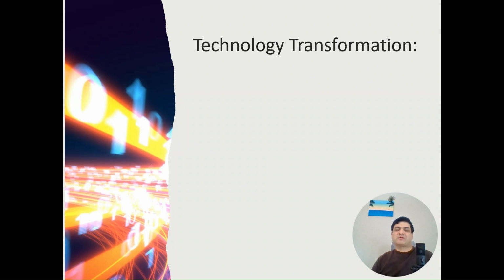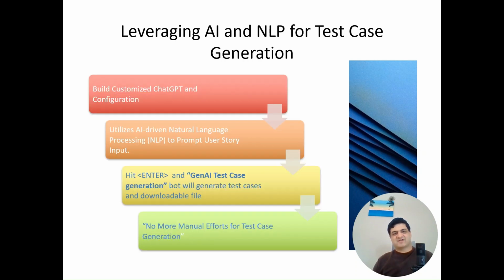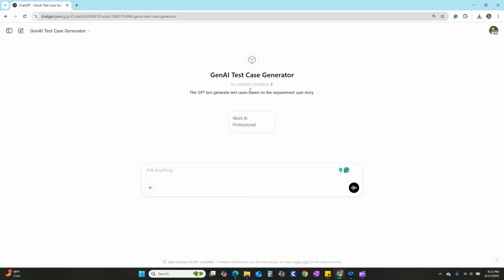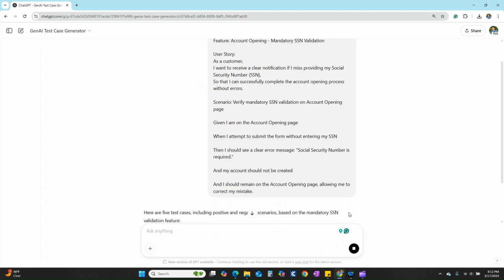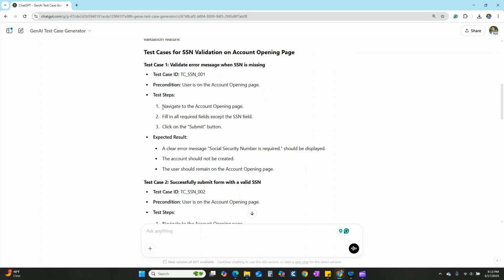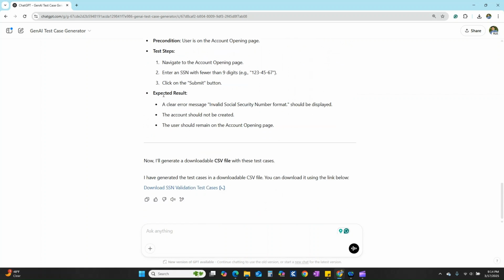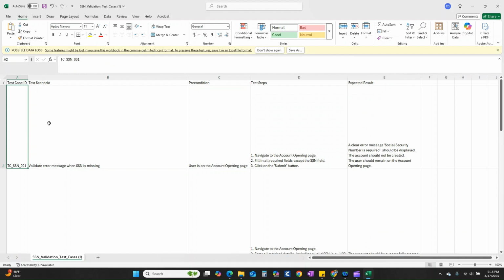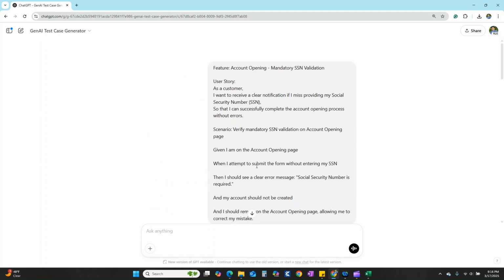Build no-code "GenAI Test Case Generator" customized chatGPT AI BOT !!!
Now you can build your own no-code "GenAI Test Case Generator" customized chatGPT AI BOT !!!. demo of generating manual test cases from User Story and saving in downloadable csv file. this saved manual effort in Testing teams to test other areas of the application and think edge cases.